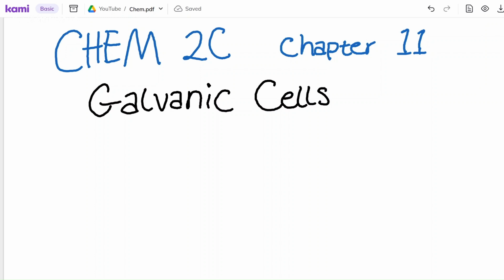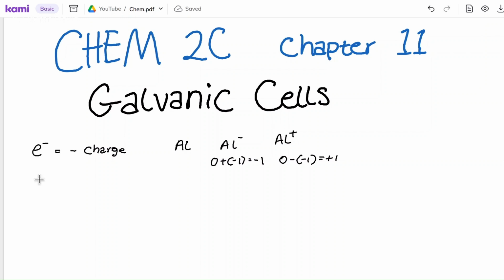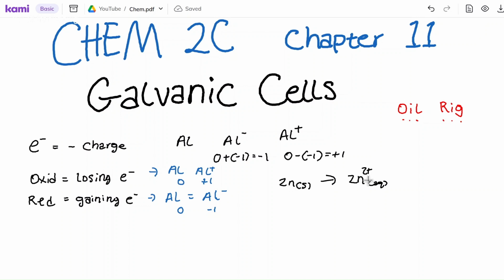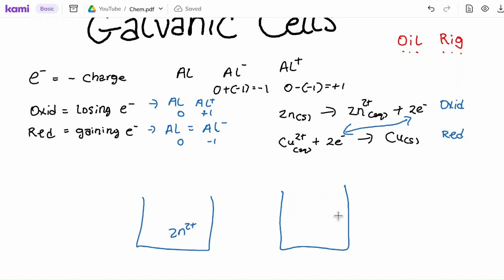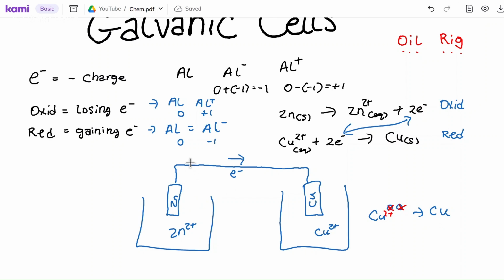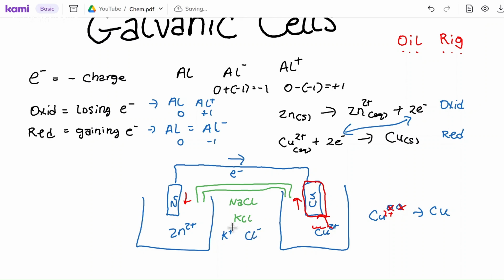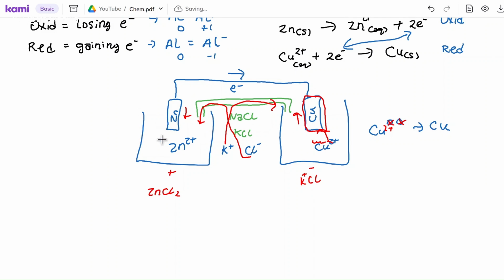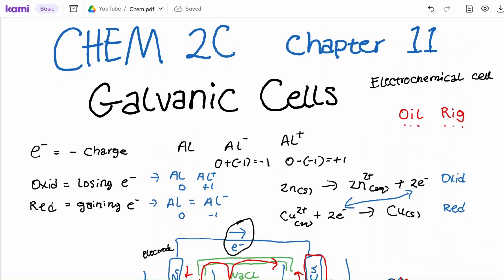Chem 2C Ch 11 Galvanic (Voltaic) Cells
This video is an intro video to the electrochemistry of Chem 2C. It covers one of the 2 types of electrochemical cells, and the general concepts that guide the electrochemical chapter, which includes the transfer of electrons and the production of electricity. This video also covers oxidation and reduction of electrons